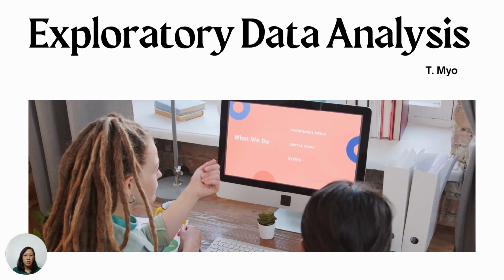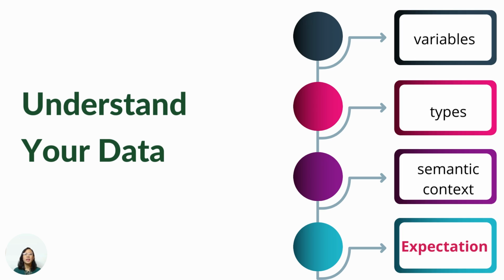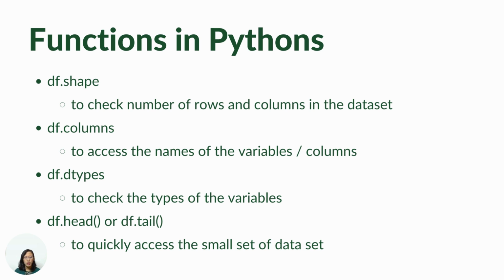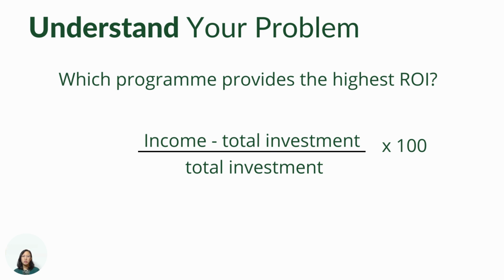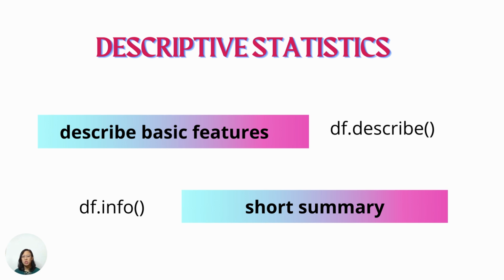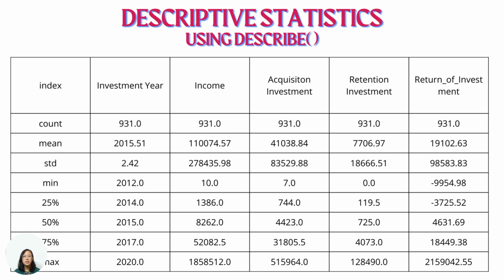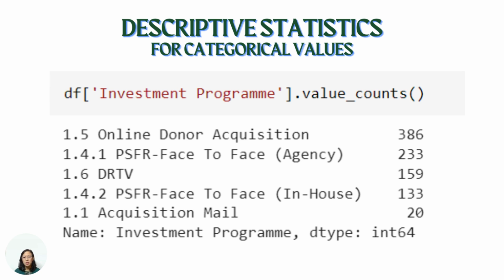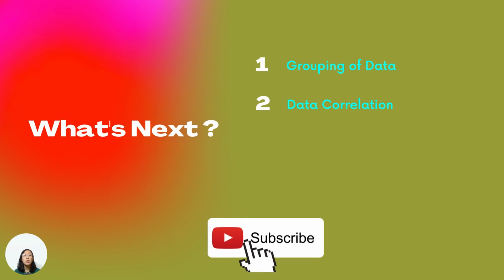DATA SCIENCE INTRO : Exploratory Data Analysis